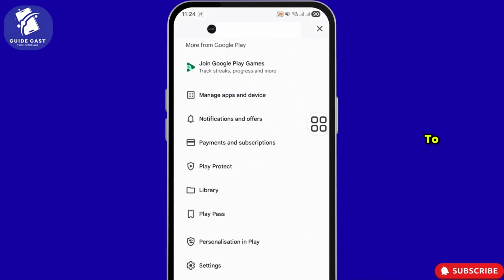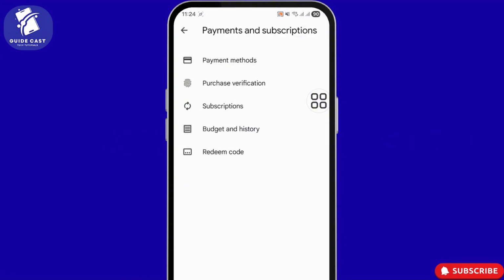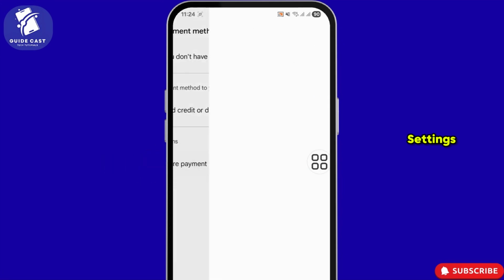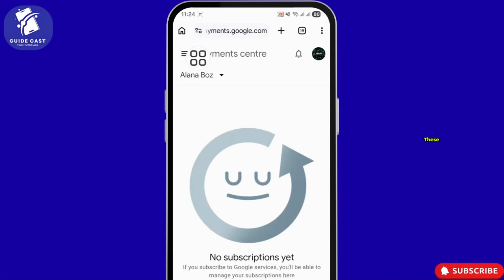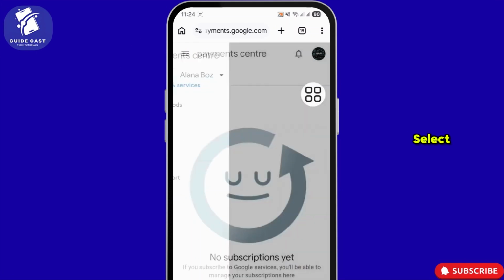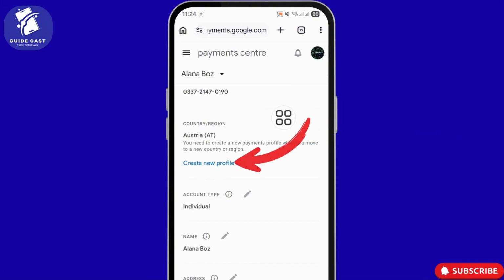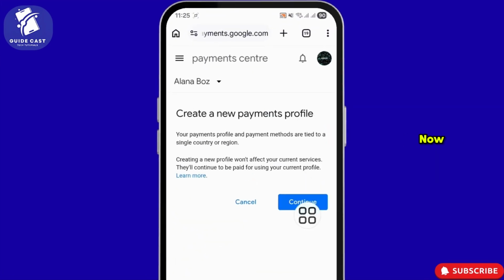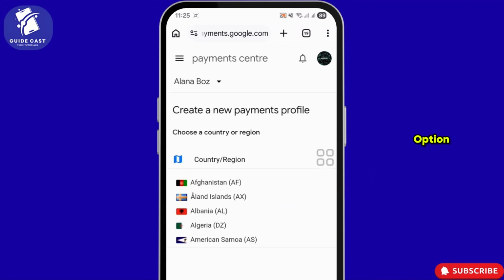How To Change Country In Google Play Store 2026 | Update Region Easily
Hey Guys! In This Video, I’m Gonna Show You How To Change Country Or Region In Google Play Store In 2026. Learn How To Switch Regions And Create A New Payment Profile Step By Step!

Steps Covered In This Video:
0:00 – Intro
0:05 – Open Play Store → Profile Icon
0:15 – Go To Payments & Subscriptions
0:30 – Tap Payment Methods → More Payment Settings
0:45 – Open Settings → Country/Region
1:00 – Create New Profile → Choose Country
1:10 – Enter Address → Submit
1:19 – Region Changed Successfully

Easily Change Your Play Store Country And Access Apps, Games, And Content From Different Regions!

how to change country in google play store 2026, play store region change tutorial, google play country change guide, switch play store country android, play store payment profile setup, change region google account 2026, play store tips and tricks, android settings tutorial, play store country not changing fix, google play tutorial